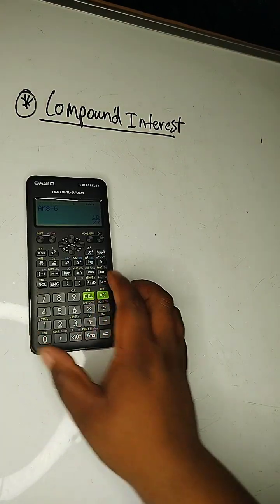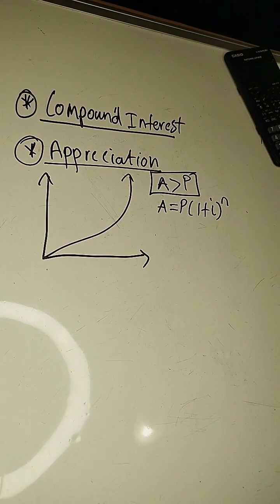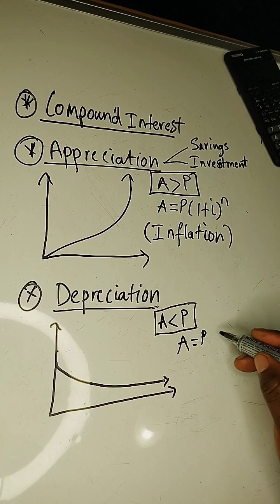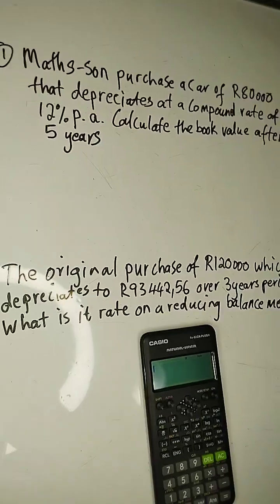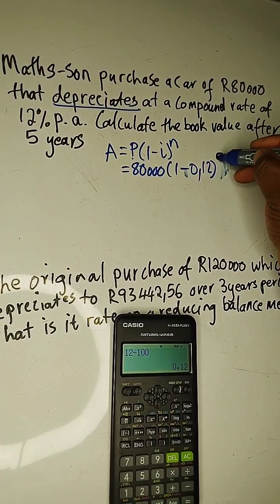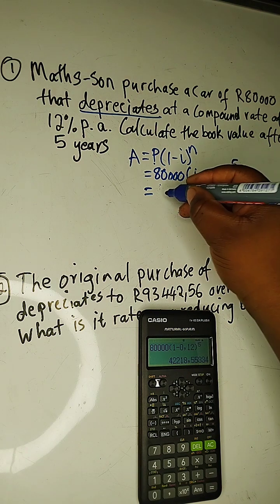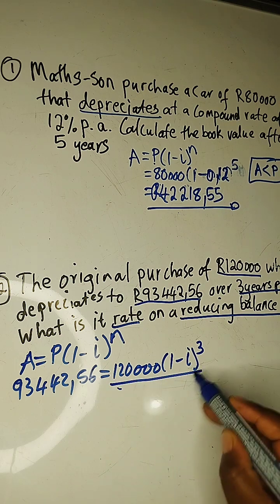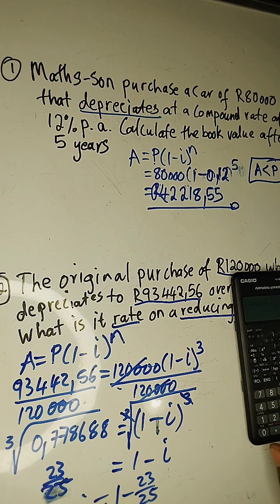How to study I mathematics I Grade 10 -12 financial mathematics pt 3